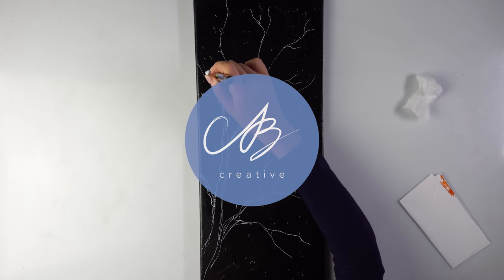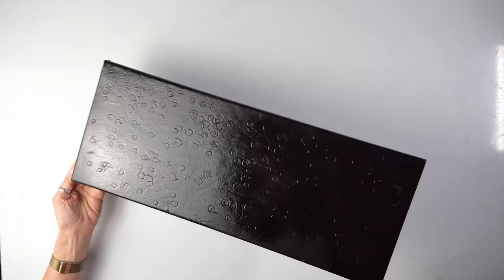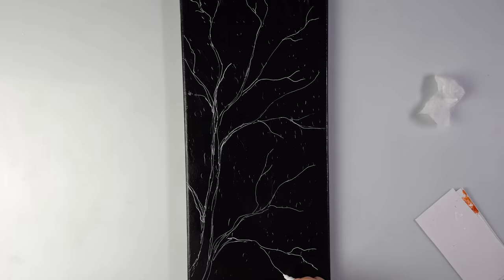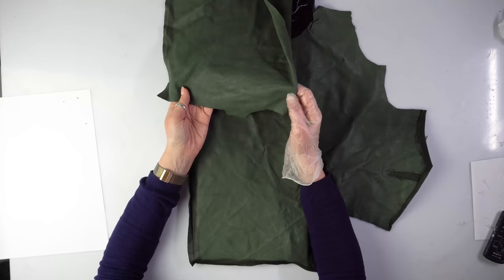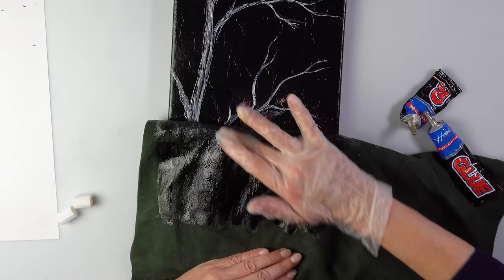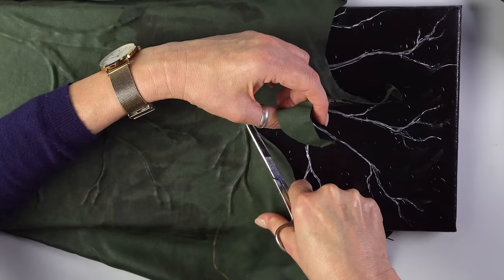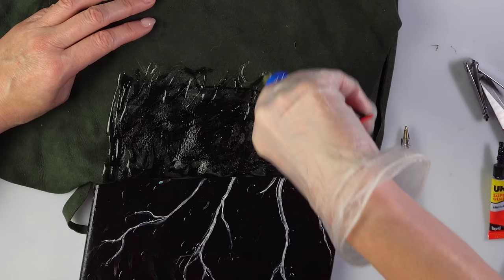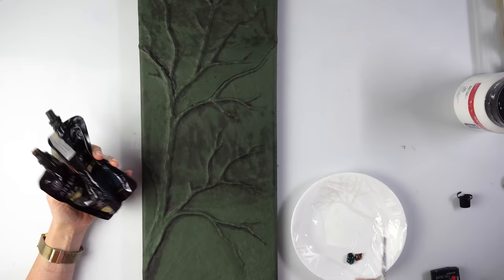LEATHER + GLUE GUN?! Super EASY 3D Texture Technique - Tree Art | AB Creative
Get access to EXTENDED Episodes of my Tutorials for just $2! 😱 That's on average 50% Extra Footage, Insights, Tips and More!

👋 Hello Everyone!

Today we are recycling an Old Leather Coat and an Old Canvas to create something pretty exciting! This technique is super easy, super fun and super effective! I'd love to hear your thoughts on it in the comments! 💕

PVA Glue
Glue Gun (with Glue)
Frisket Paper (Similar to mine)

▬▬▬▬▬▬▬▬ Important Links ▬▬▬▬▬▬▬▬

✂️ Ball Chains, Paint Bottles and Other Accessories!
Also Featuring Songs By:
Gemini - half.cool